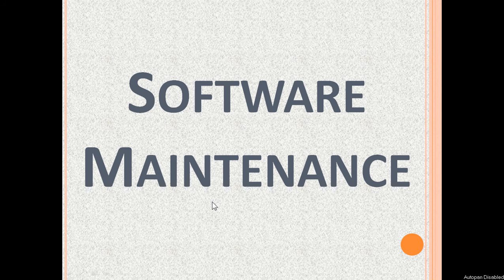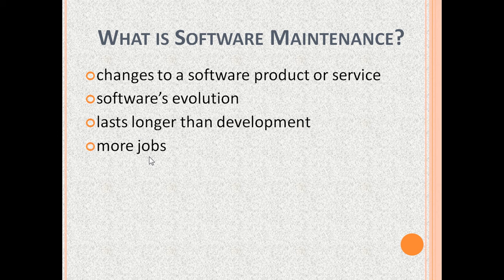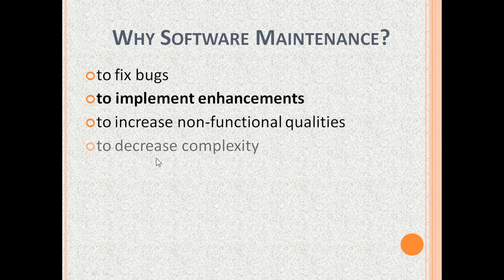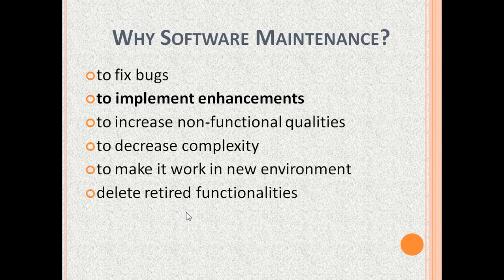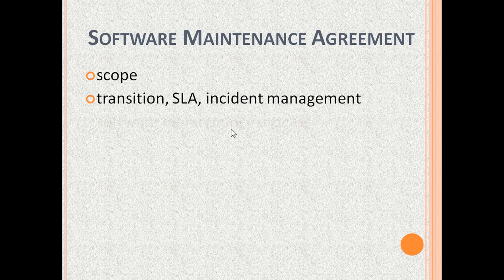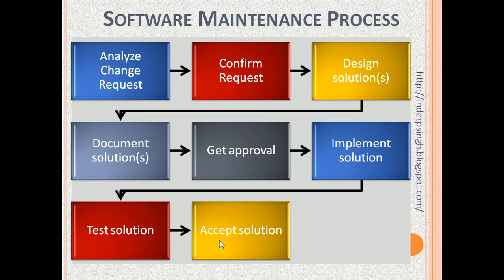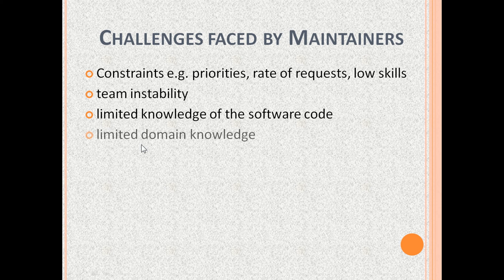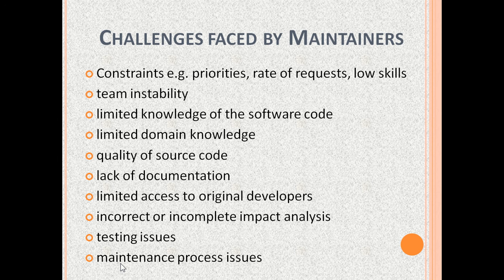Software Maintenance in Software Engineering-Software Maintenance Process-Software Maintenance Types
Software maintenance in software engineering, software maintenance types, software maintenance agreement, software maintenance process and software maintenance challenges are explained in this software maintenance in software engineering tutorial that resolves the following queries:
- Software maintenance in software engineering
- Software maintenance process
- Software maintenance process in software engineering
- Software maintenance types in software engineering
- Software maintenance activities in software engineering
- Software maintenance challenges
- Software engineering
- Software maintenance
- Types of software maintenance in software engineering
- Software
- Maintenance in software engineering
- Types of maintenance in software engineering
- Maintenance software
- Maintenance
- Need for software maintenance
- Software maintenance overview
- Importance of software maintenance
- Why is software maintenance important?
- Software maintenance process model
- Maintenance process software engineering
- Types of software maintenance
- Maintenance challenges
- Software maintenance types

0:00 Introduction
0:06 What is Software Maintenance in Software Engineering
1:04 Why Software Maintenance
1:08 Types of Maintenance in Software Engineering
2:51 Software Maintenance Agreement
3:56 Software Maintenance Process
4:54 Software Maintenance Challenges

Software maintenance is software evolution based on user feedback. This software maintenance tutorial explains what is software maintenance in software engineering, software maintenance types, software maintenance agreement, software maintenance process model in software engineering and issues in software maintenance. Click Cc button to see subtitles in English in this software maintenance video.